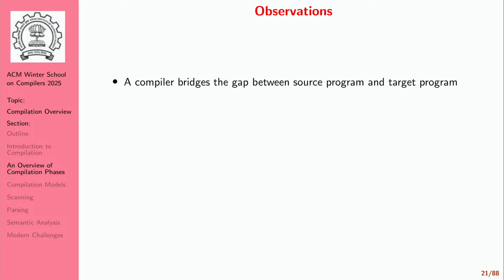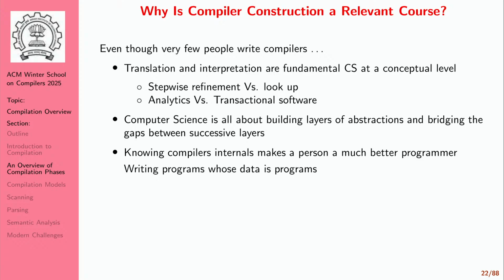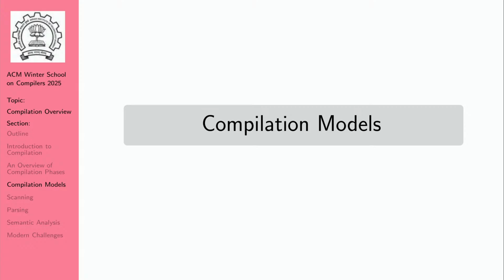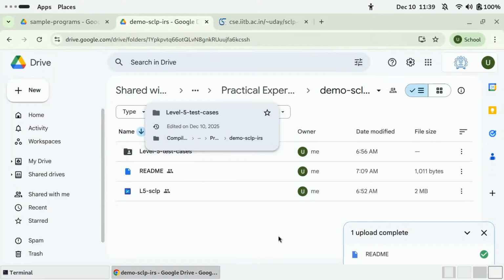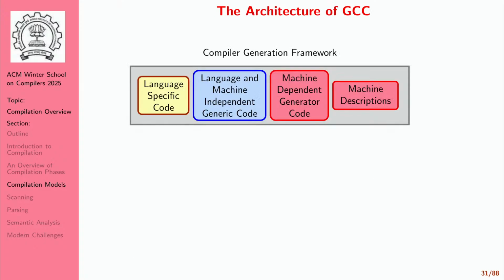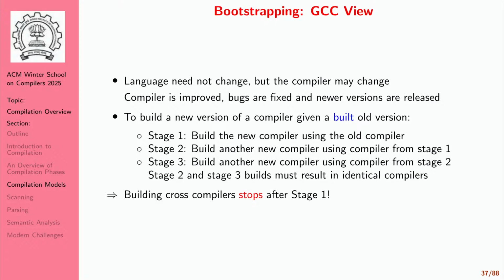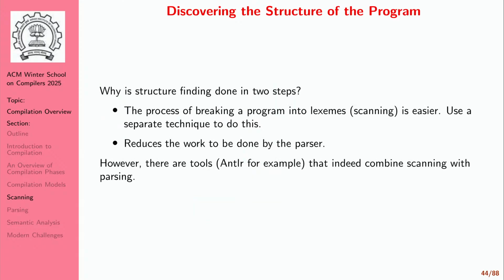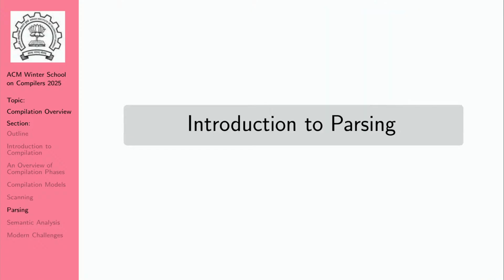ACM INDIA WINTER SCHOOL 2025